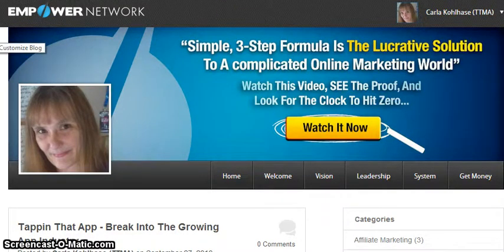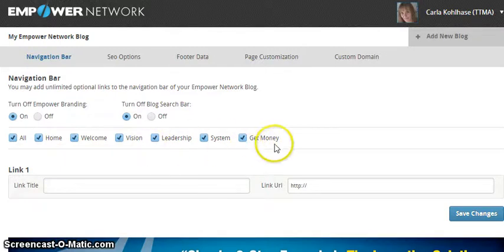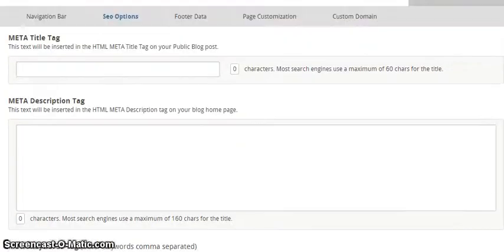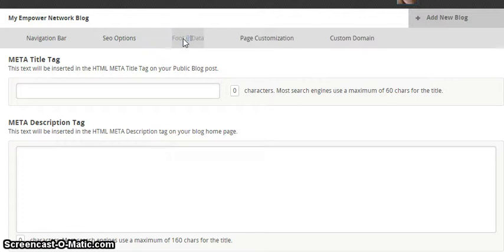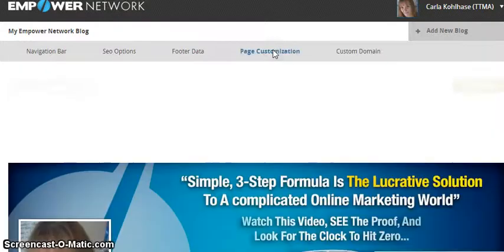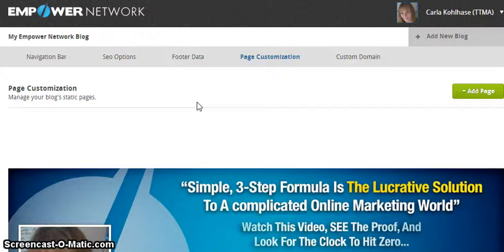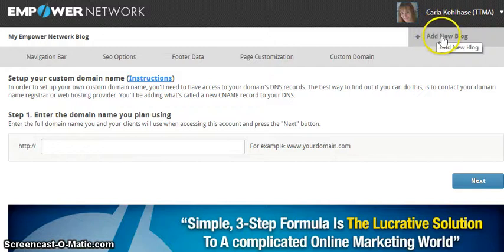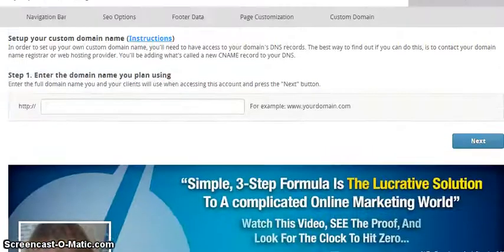ENV2 Launch Preview Blog Beast Released To Active Affiliates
Today ENV2 launched their new Blog Beast platform to active affiliates. The blog beast mobile marketing application is now available in the app store for iPhones, and Android.

All active affiliates where grandfathered into the new Blog Beast viral blogging platform overnight, making it feel like Christmas morning. What a great gift it is. And tonight...watch for something EPIC. It's going to get crazy!!!

Three major changes will effect the bottom line of many blog beast affiliates:

1) Blog Beast Mobile Marketing Application
-allowing you to post from app
-allowing you to upload audio from app
-allowing you to upload video from app

2) Ability For Domain Mapping
-blog to 10 accounts from one platform
-use the power of EN domain to rank own domain
-build professional business BEAST blogs

3) New Storytelling Product
-engage customers with compelling stories
-earn outrageous incentive bonuses during launch
-create quality stories

You have missed the launch deadline but you can still get in as an affiliate by going

I'll see you at the Dallas Empower Network event for the public launch.
BIG things are coming...

env2 launch preview
blog beast released
env2 active affiliates
env2 affiliates
affiliate marketing
blog beast mobile marketing app
blog beast mobile marketing
blog beast mobile app
blog beast mobile
mobile marketing app
mobile marketing

The content shared here is for information only. Nothing in this content constitutes legal, financial, or business advice. You may employ your own independent advisers. You are solely responsible for the use you make of this information. Site owner receives monetary compensation for advertisements throughout the site from various affiliations.

Results will vary based on your own particulars such as knowledge, skill, content quality, website quality and other factors beyond our control.